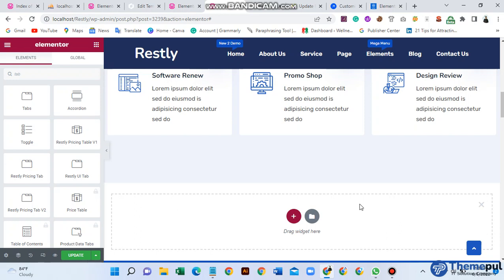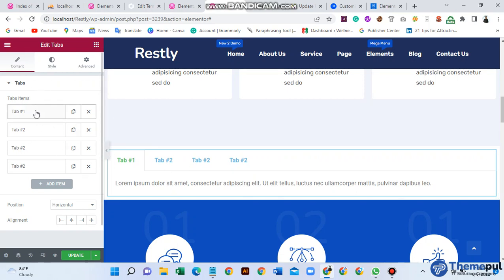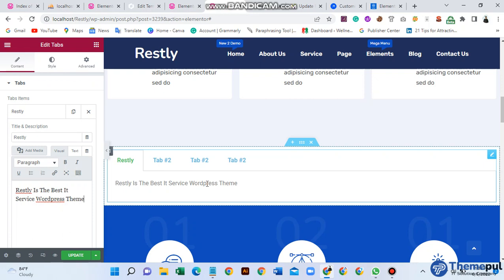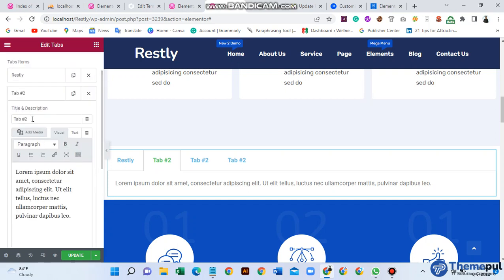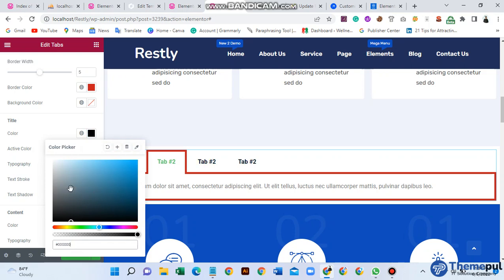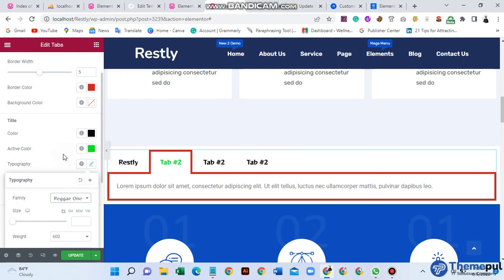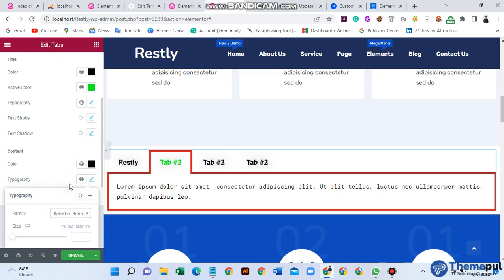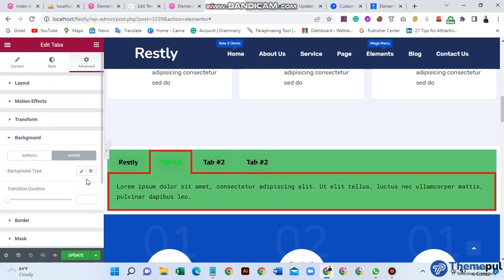Restly Tab Widget Set-Up Process